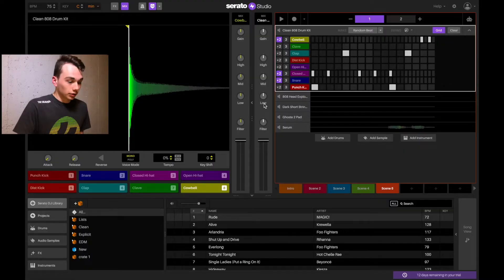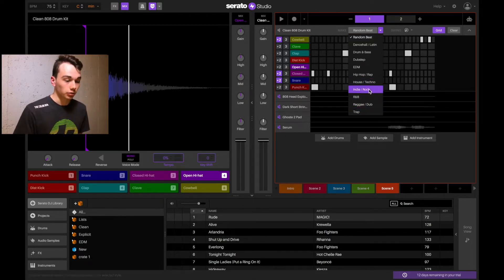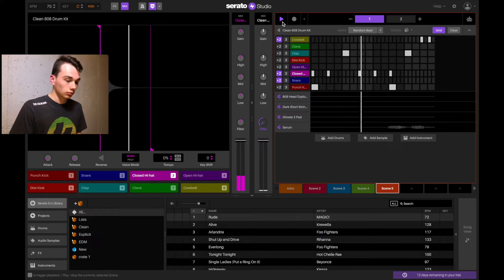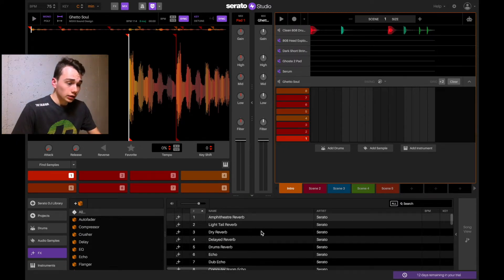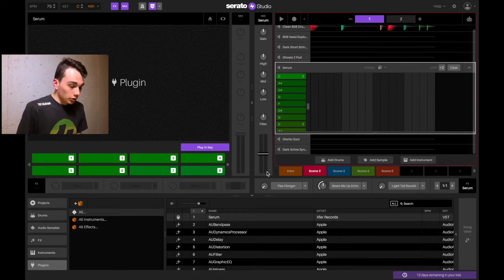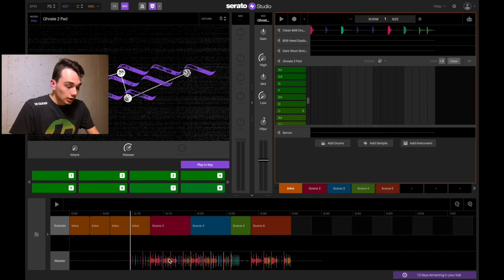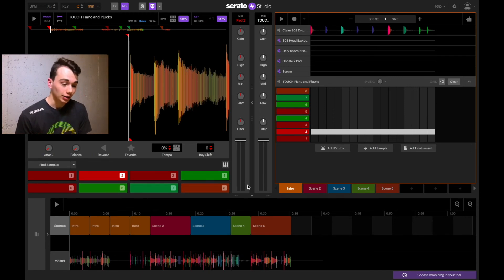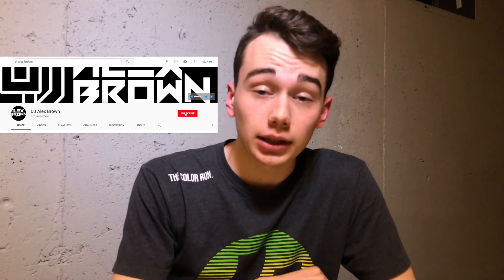Serato Studio (DAW) Review and Tutorial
Setp Up- Mike williams &TomxJame